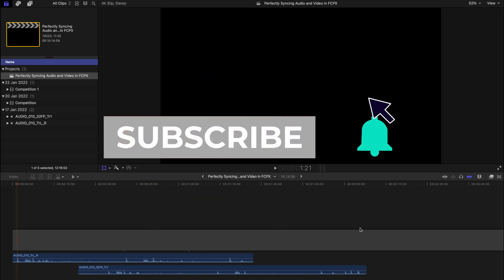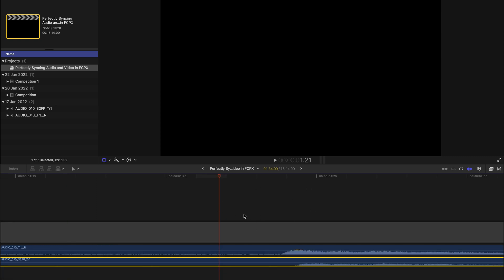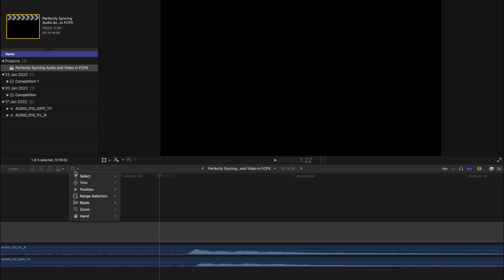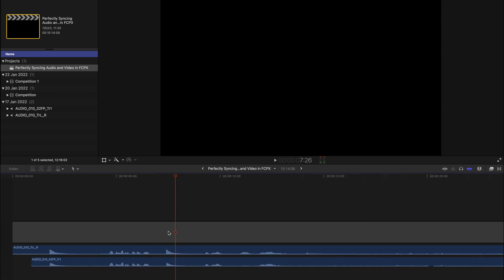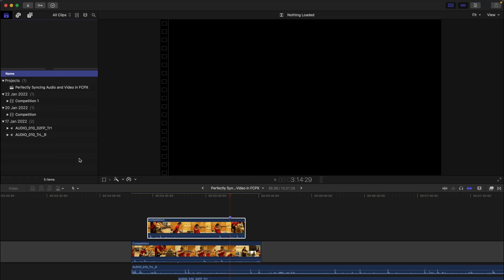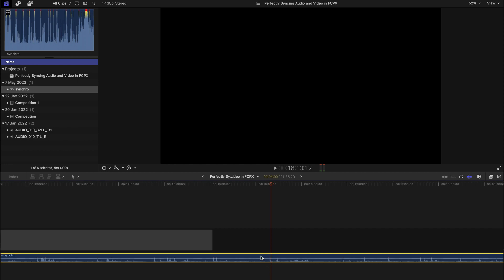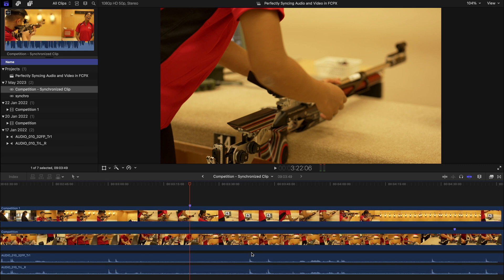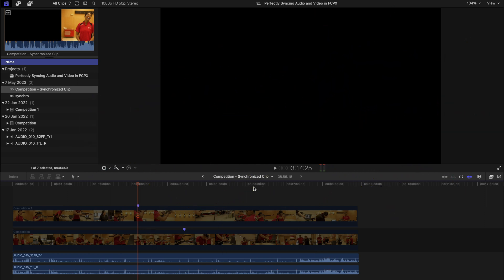2 Ways to Sync Multiple Audio and Video tracks in FCPX | Final Cut Pro X Tutorial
Are you struggling with syncing audio and video in your Final Cut Pro X projects? Worry no more! In today's tutorial, we're going to walk you through the process of perfectly syncing audio and video in FCPX, step by step. 🎬🎤

Learn how to manually sync your clips, use FCPX's 'Synchronize Clips' feature, and even tackle multi-camera footage. With these tips and tricks, you'll be a master of audio and video sync in no time! 😎